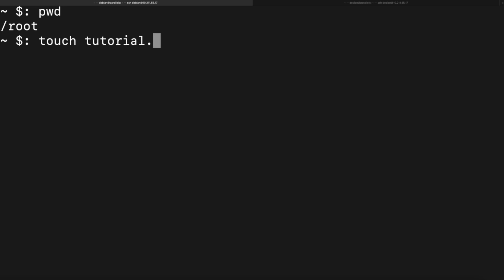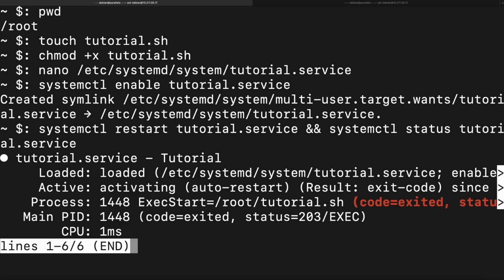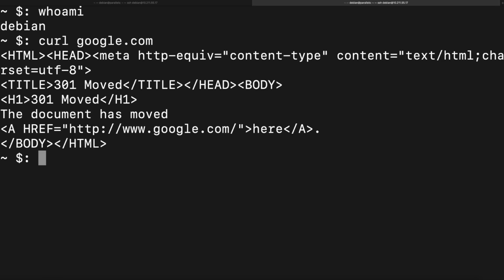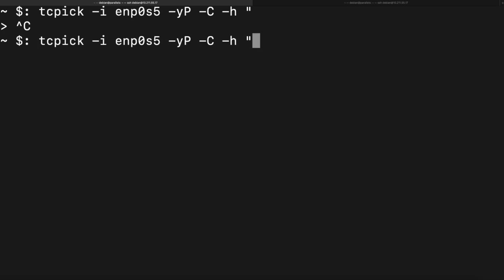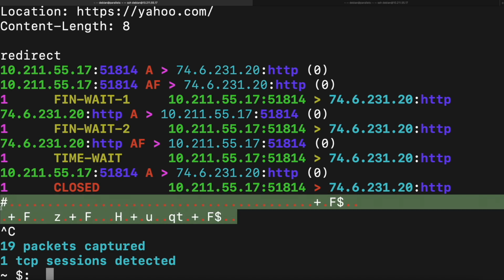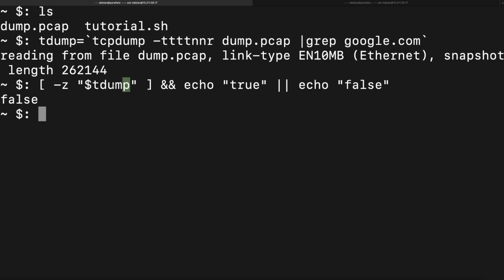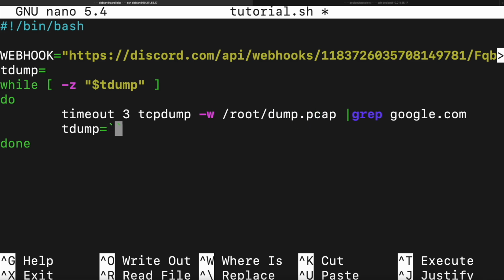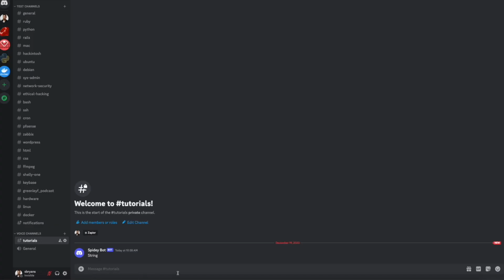Monitor network traffic to trigger webhook notifications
In this video you'll learn how to monitor network traffic and get notified when an FQDN is resolved.